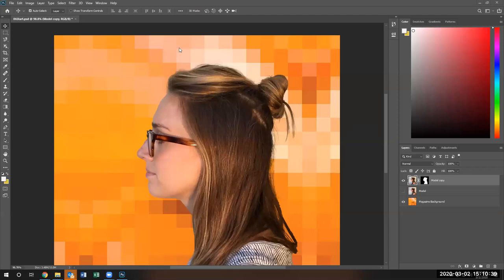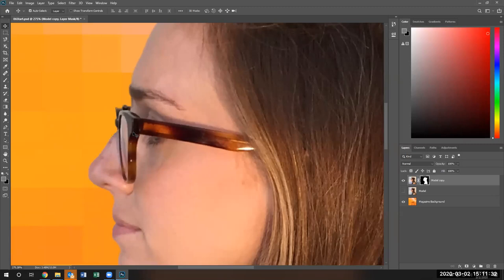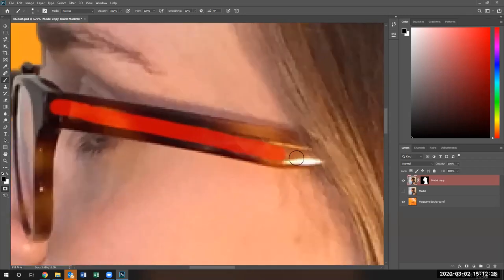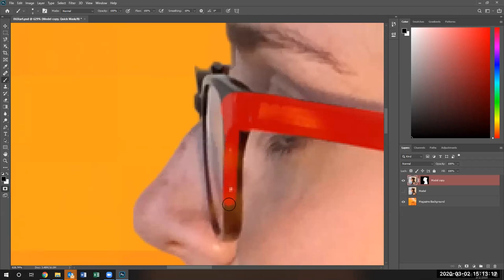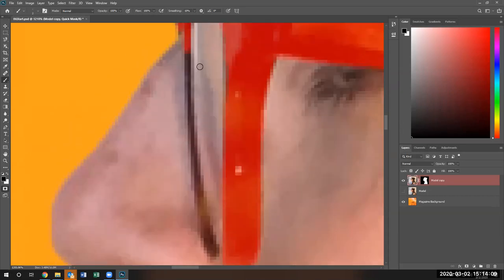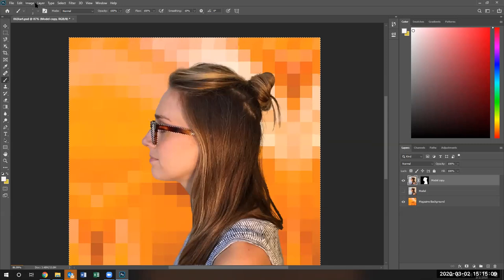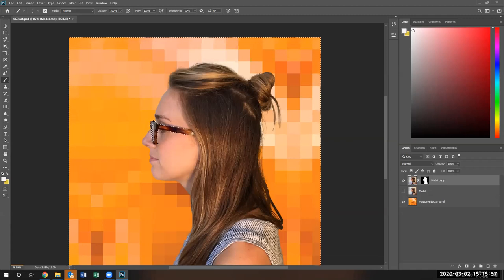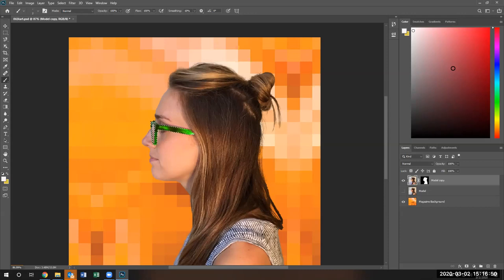Lesson 6 - Quick Mask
CAOT 113 Photoshop Class Lesson 6 Demonstration of how to create a Quick Mask